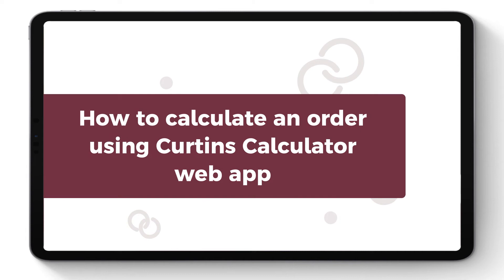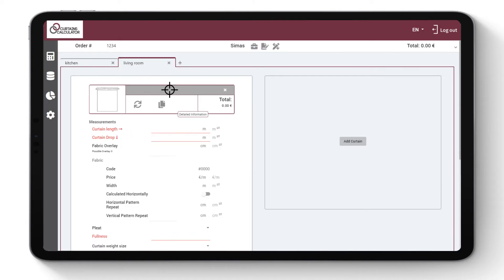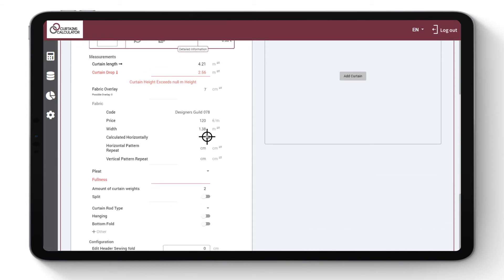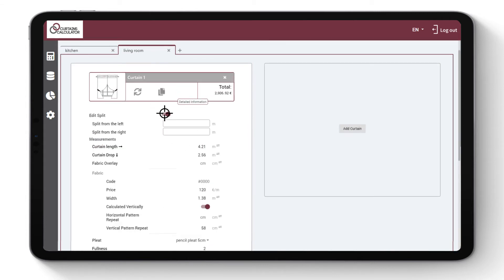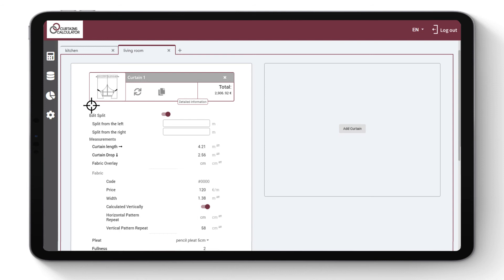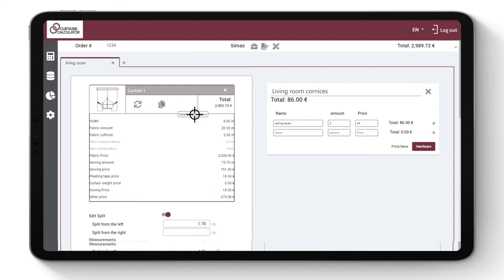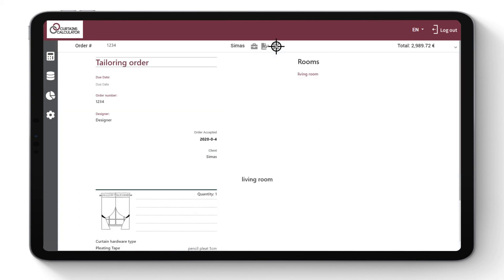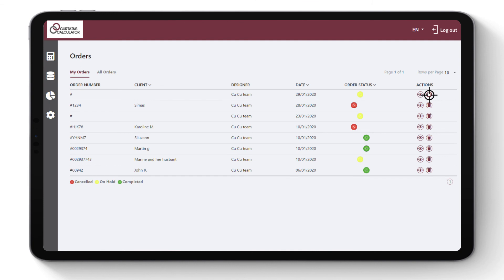How To Calculate Curtains offer using Curtains Calculator web app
How to measure for curtains and blinds.
Use innovation to
You will be able to calculate drapery orders according to the needs of the customer. This includes all the sewing, along with several fabric combinations, pattern repeats, and other possibilities. We also created a safe and reliable client database, analytics, and a beautifully designed offers and orders section with send and print functions.
This software is a solution to a very old problem: it automates curtain sewing calculations that are still performed – worldwide – by hand using a simple calculator, or using programs/software that are not suited for this task, such as MS Excel; this makes it extremely difficult to get the calculations right..
Curtains Calculator calculates any full draperies order in less than 5 minutes, saving tens of hours of work per day for corporate shareholders. The spreadsheet also eliminates the possibility of errors and modernizes one of the oldest but rarely innovation-affected textile industries.